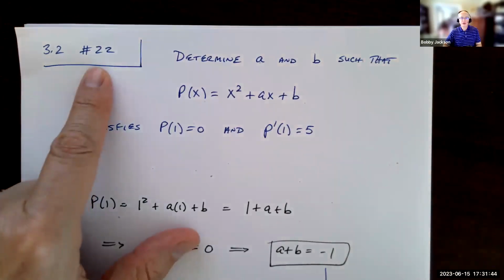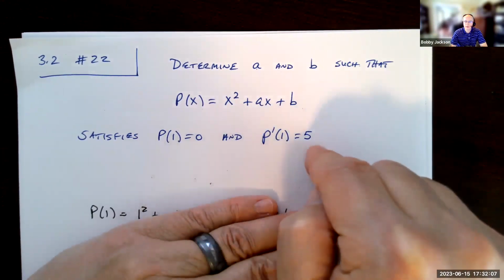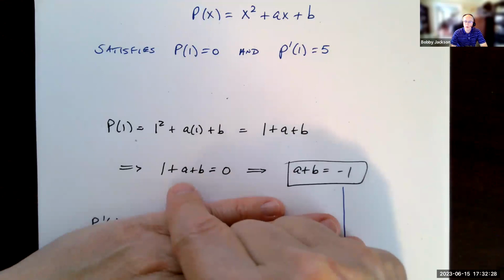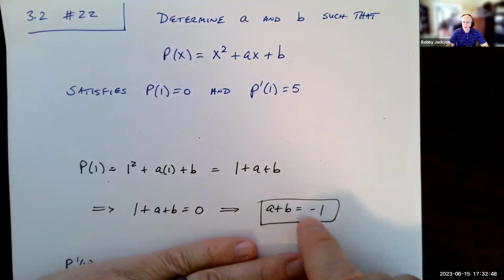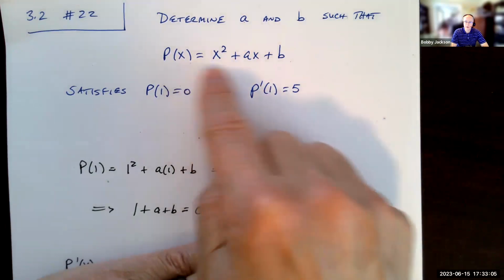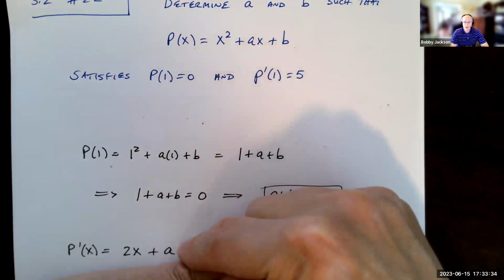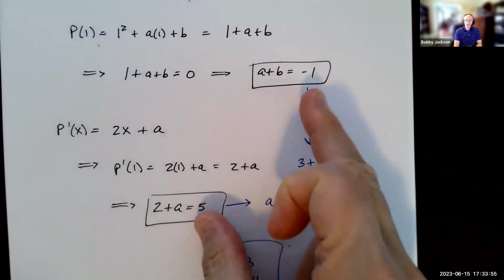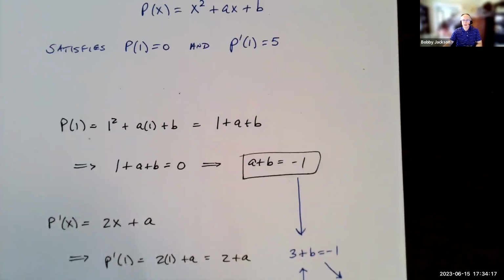Achieve Section 3.2 Number 22